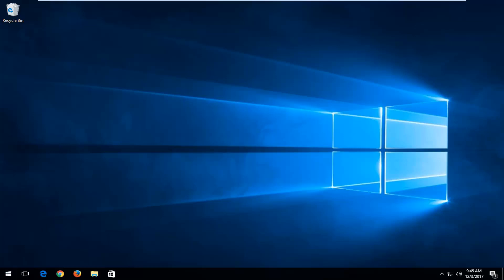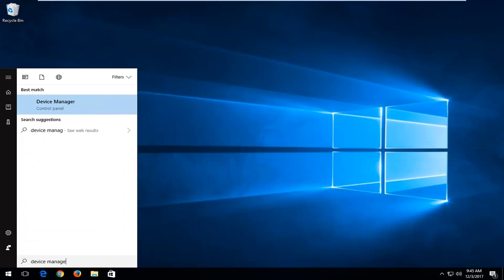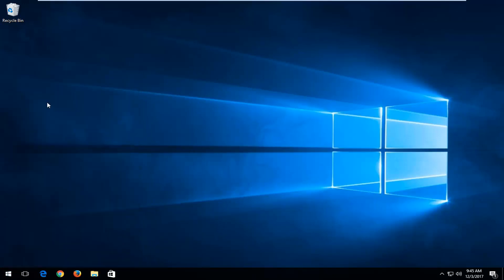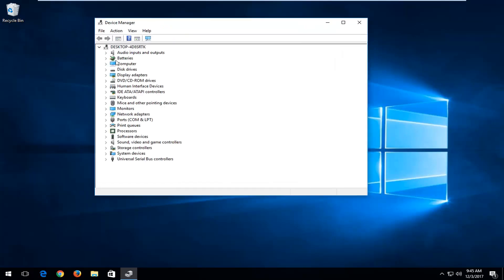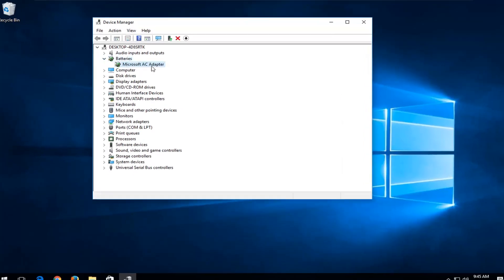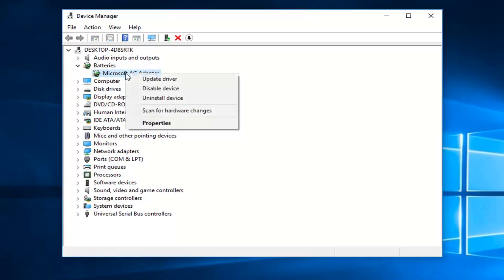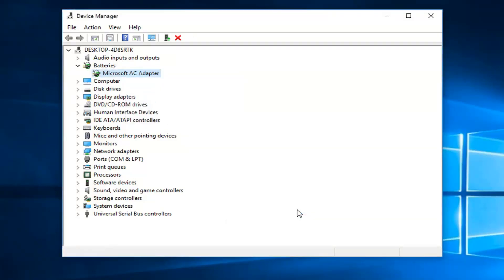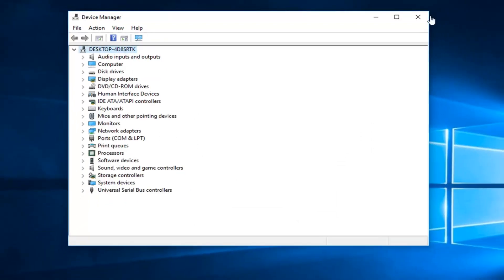How to Fix Plugged In, Not Charging Battery Problem In Windows 7/8/10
What to Do if Your Laptop Is Plugged In But Not Charging.

When you plug in your laptop, you usually find yourself greeted with a cheerful chirp from your PC, a new glowing LED indicator light, and a display that perks up and beams a bit more brightly.

At least that's what it's supposed to do. Sometimes, though, you connect the AC adapter—usually because the battery is nearly drained—and you get nothing. No glowing lights. No brightened display. And no battery charging. What went wrong? Why won't it work, and what is to be done about it?

It may seem simple enough to recharge a laptop. You plug it in, it works; easy, right? Well, not necessarily. Between the wall outlet and your battery are several steps and parts that can all fail. Some are easy to fix yourself with a software tweak or a new battery, but some problems may require a visit to a repair shop or even a full-blown system replacement. Knowing which is which can save you hours of frustration and hundreds of dollars in repairs. By taking an inside-out approach, you can quickly narrow down where the problem originates and find the most economical solution.